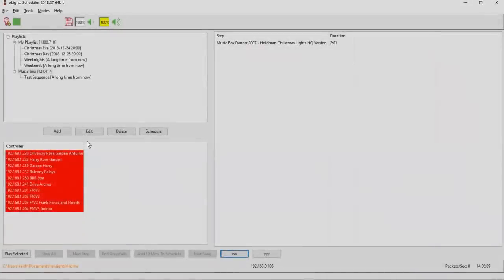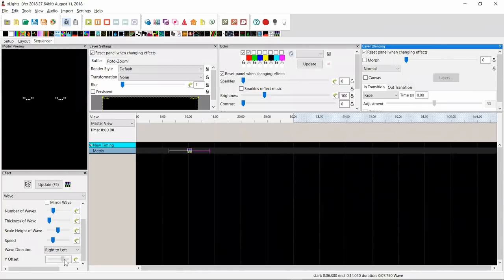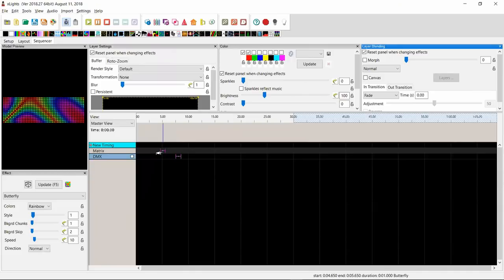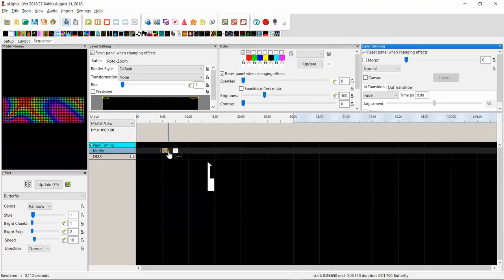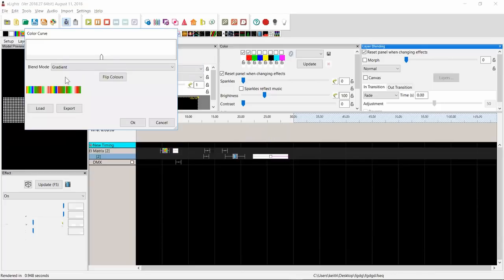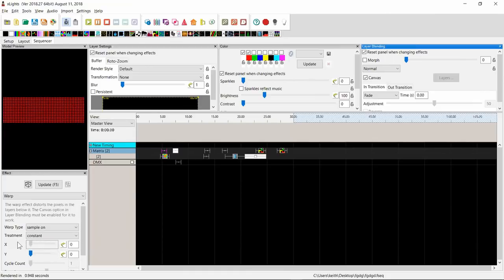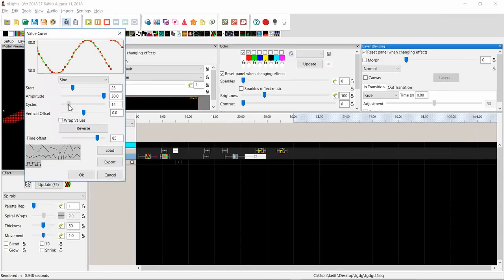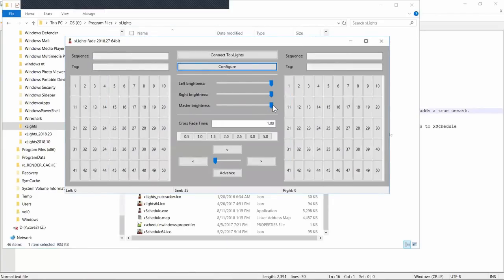xLights 2018.23-27 Release Walkthrough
A walkthrough of features release in xLights 2018.23 thru 2018.27